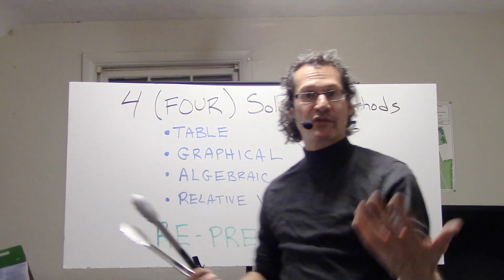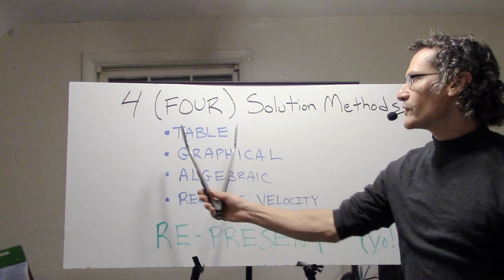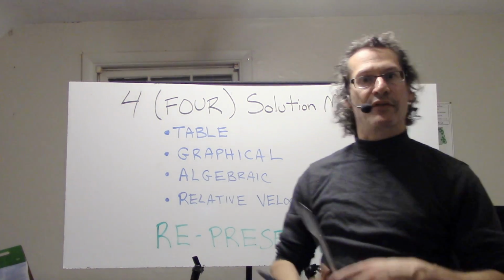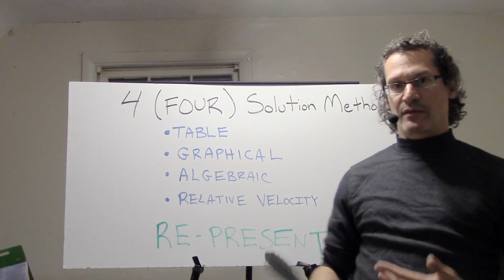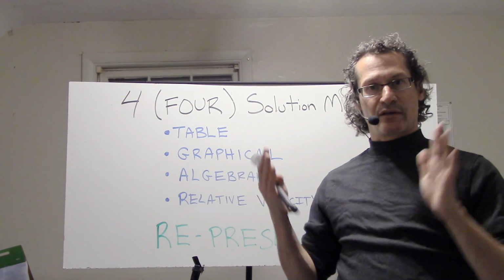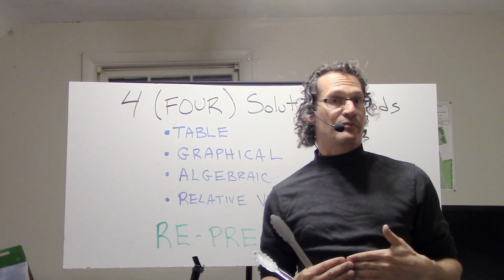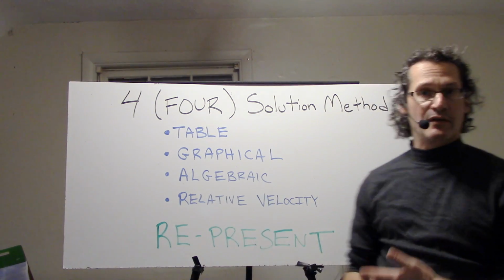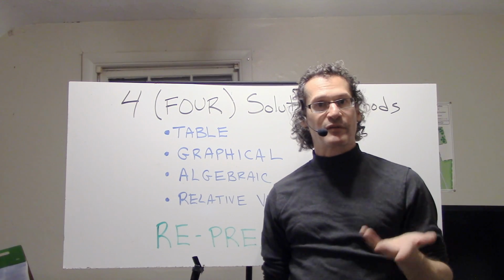6) Relative Velocity: Summary and Wrap-Up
This video provides a Summary and Warp up of the instructional videos covering 1D Relative Velocity.